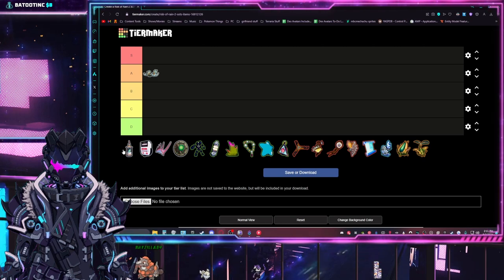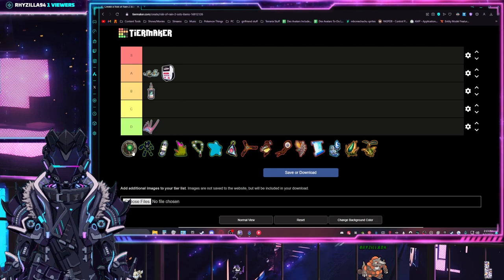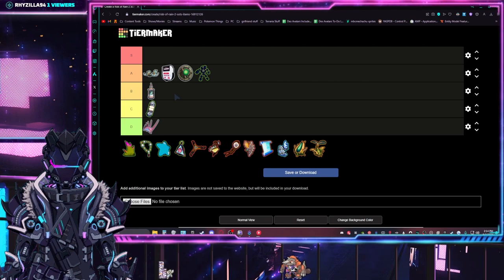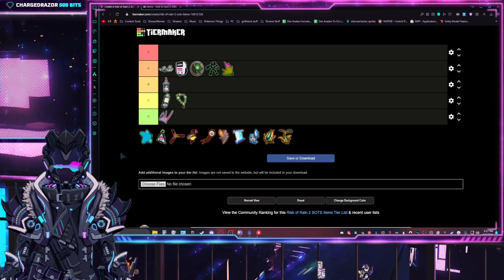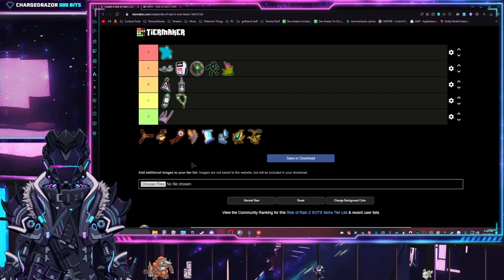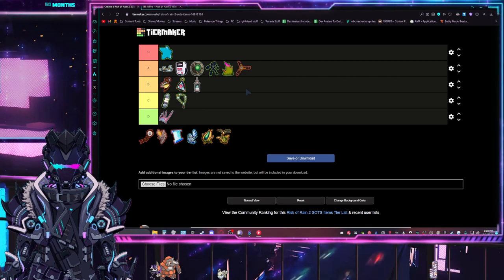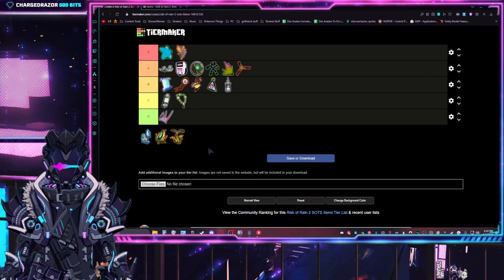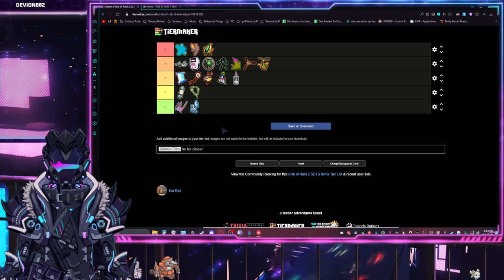ITEM TIER LIST! | Risk Of Rain 2: Seekers of the Storm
My Personal tier list for the Seekers of the Storm DLC on Risk of Rain 2!

Yeo Hui Ching

⭐ SUB GOAL:
48% 2.41K/5K